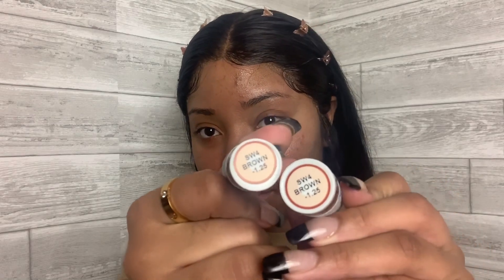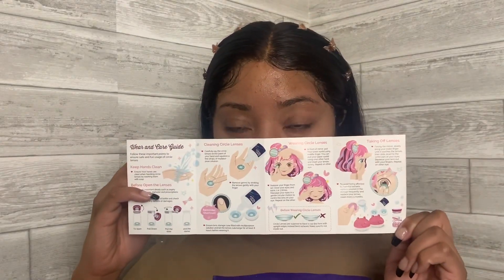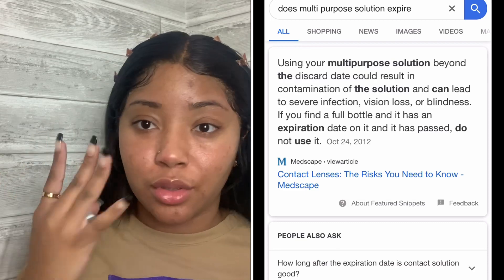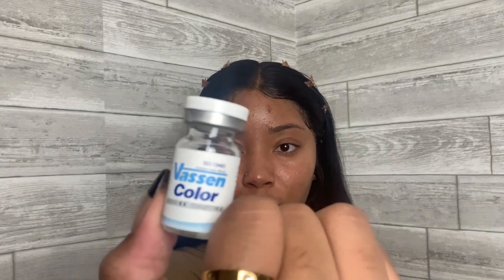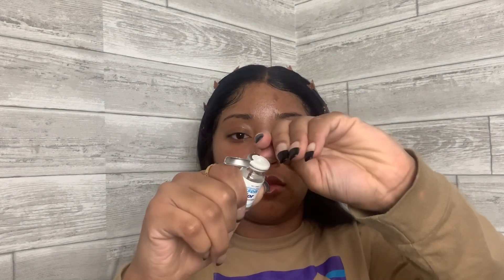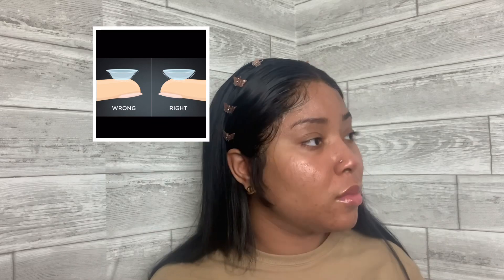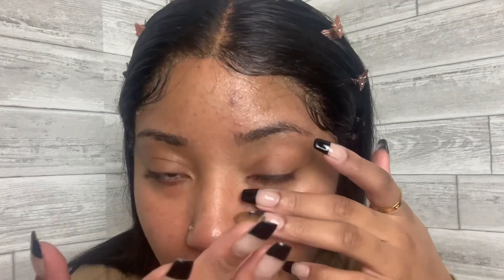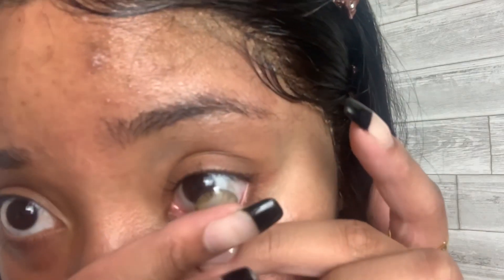HOW TO APPLY CIRCLE LENSES FT. PINKY PARADISE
Hey guys!
Just a short video on some tips for applying circle lenses! I hope you enjoy! Link to the lenses below!